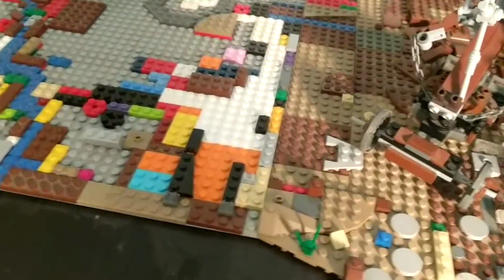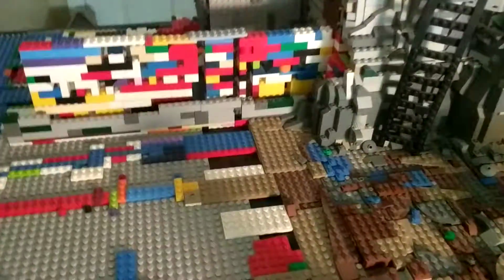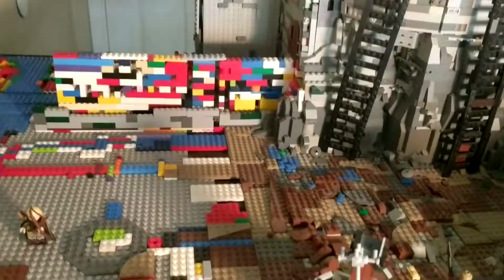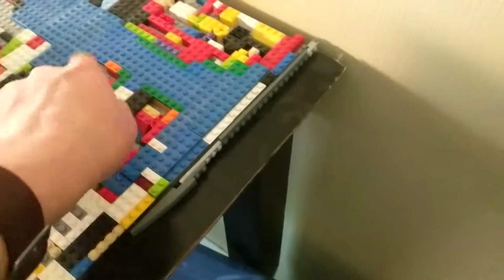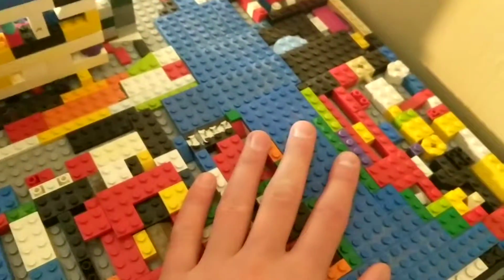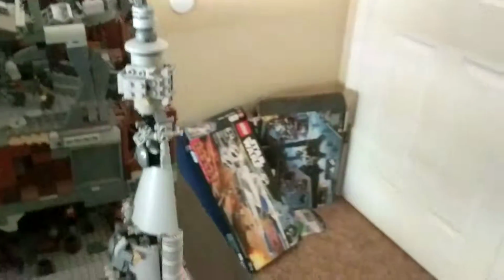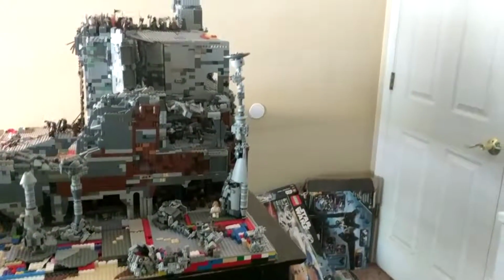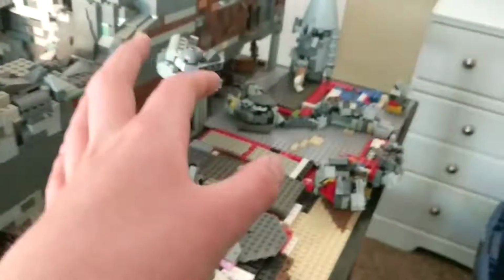Lego Helms Deep (Huge!) Week 35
Hi guys hope you enjoy this update.